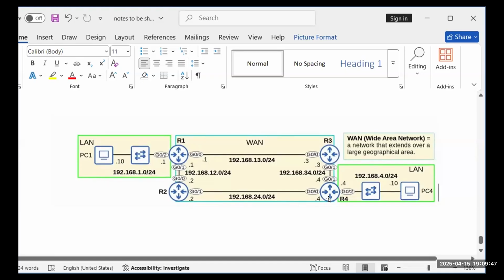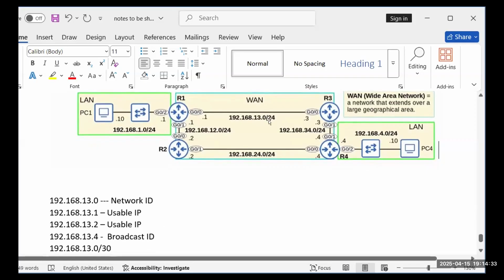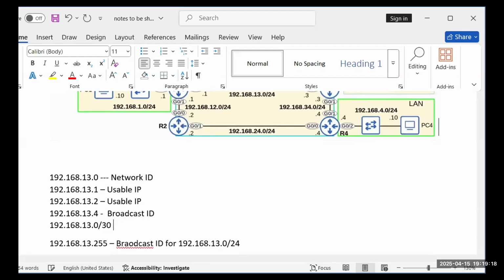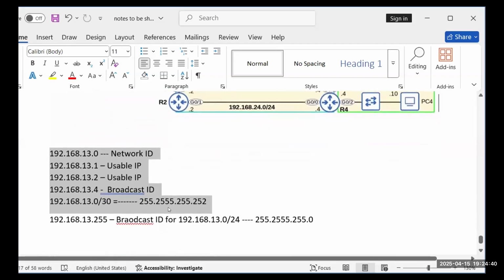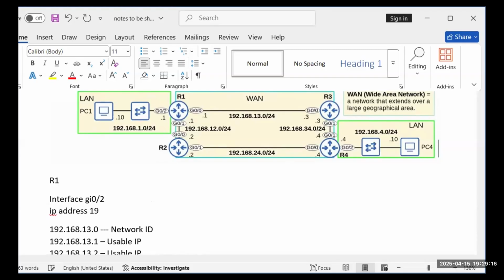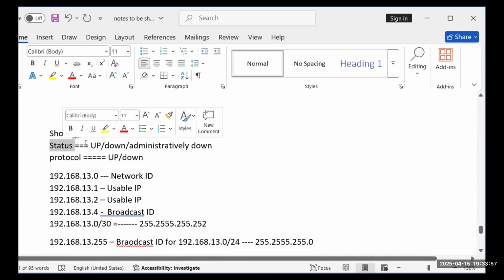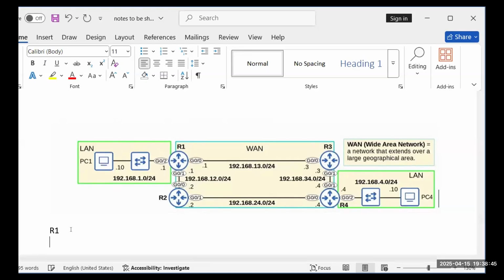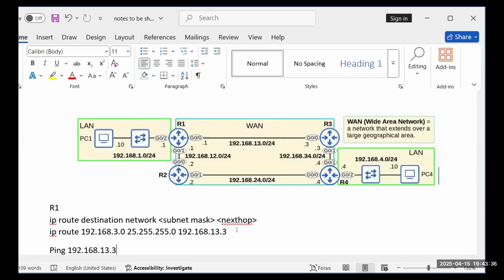🔹 MST Configuration and Identification in CCNP | Spanning Tree Protocol Explained 🔹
In this video, we’ll dive deep into Multiple Spanning Tree (MST) Configuration and Identification — a key concept in CCNP Switching and Routing. Learn how MST regions, instance mapping, and VLAN associations work to optimize Layer 2 network performance.

💡 What You’ll Learn:
✅ Step-by-step MST Configuration in Cisco switches
✅ Understanding MST Regions, Instance IDs, and Bridge Priority
✅ MST Identification and verification using Cisco CLI commands
✅ Difference between PVST+, RSTP, and MSTP
✅ Real-world examples for CCNP ENCOR and ENARSI exam preparation

🚀 Perfect For:

CCNP Students preparing for Cisco Certification (ENCOR / ENARSI)

Network Engineers learning Spanning Tree Protocols

IT Professionals seeking real-world switching configurations

📘 Watch till the end to understand how to configure and verify MST step by step and strengthen your CCNP exam knowledge!